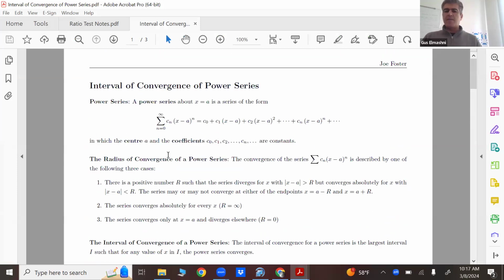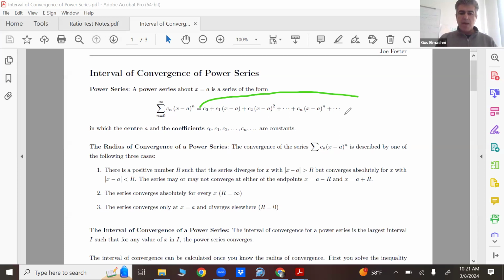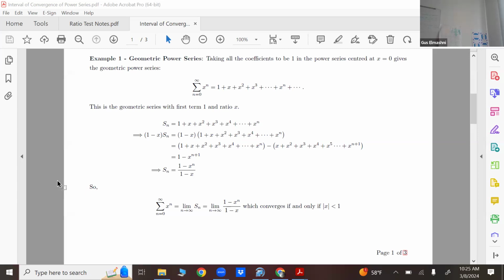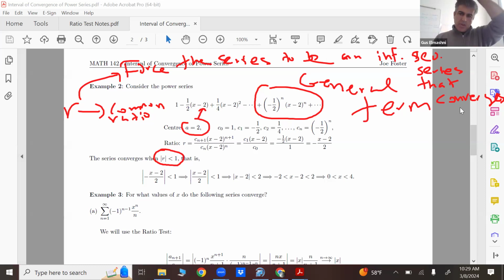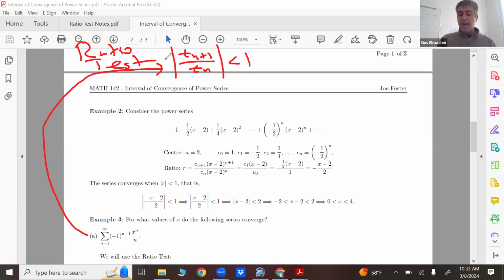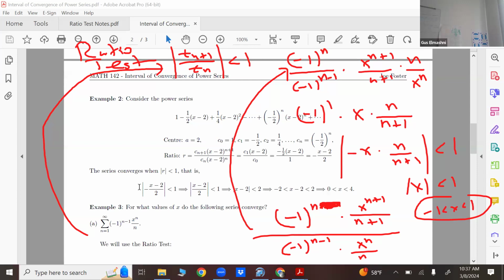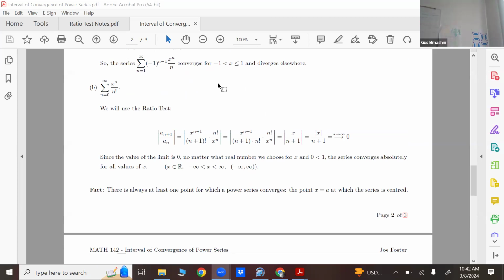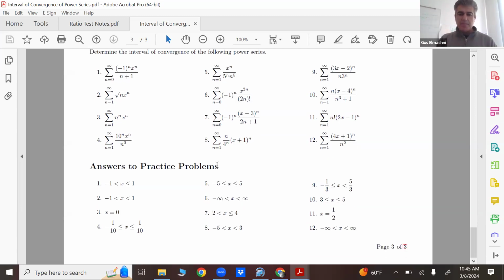Precalculus BC Honors Spring 2024 Unit 3 Precalculus Ratio Test